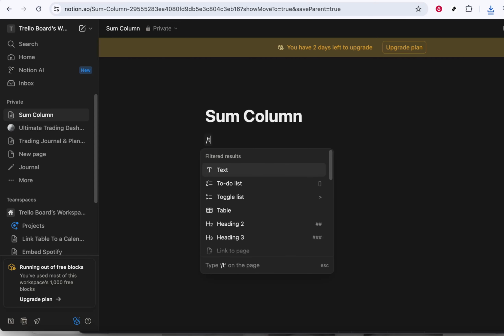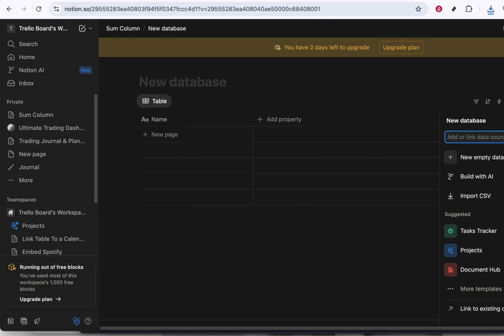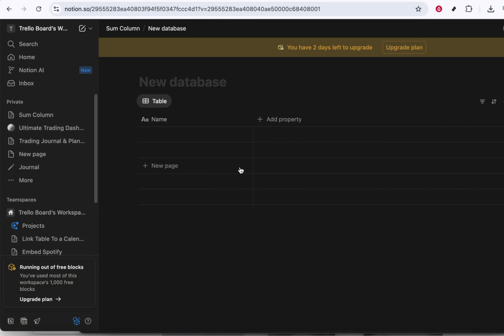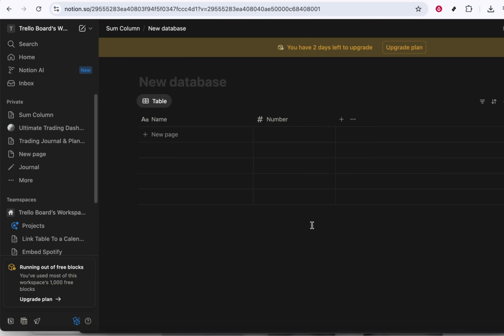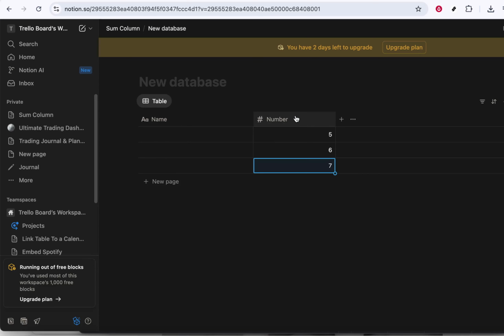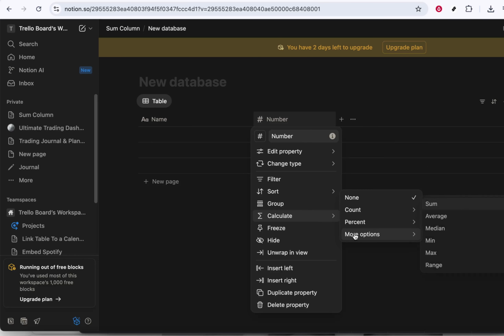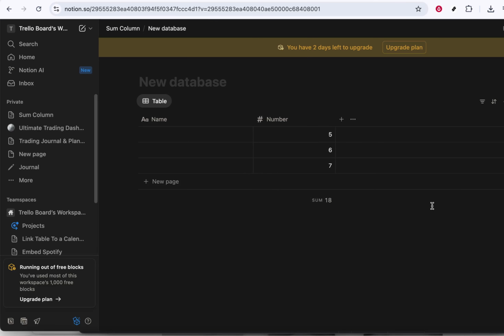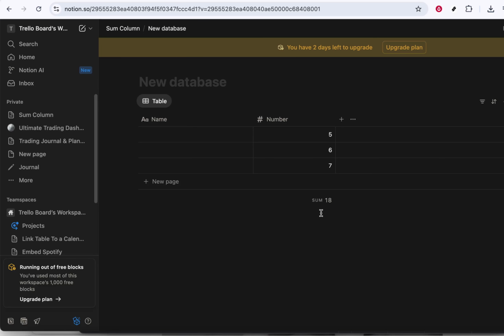How to Sum Column on Notion | Step-by-Step Notion Tutorial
In this video, I’ll show you how to sum a column in Notion to easily calculate totals and manage your data. You’ll learn how to use Notion’s built-in sum function in databases for tracking budgets, projects, or any numeric data efficiently.